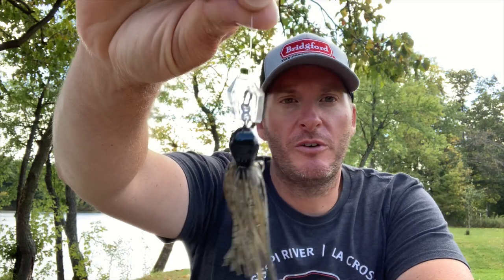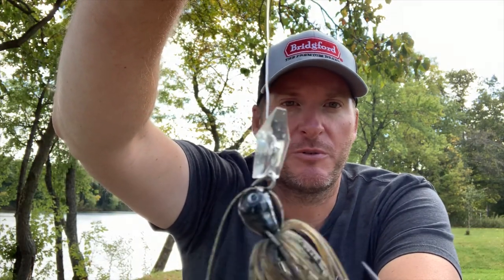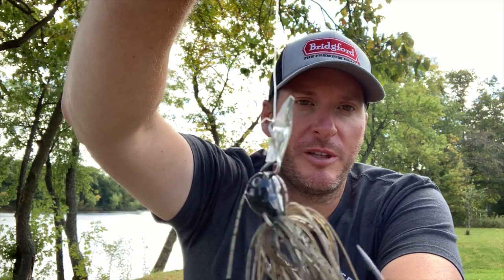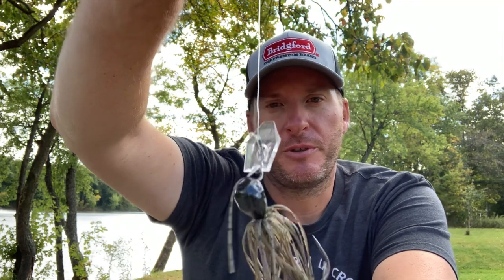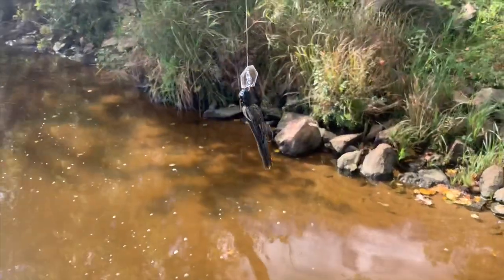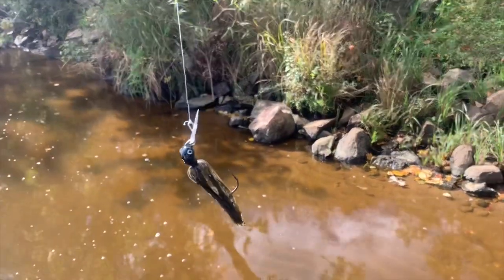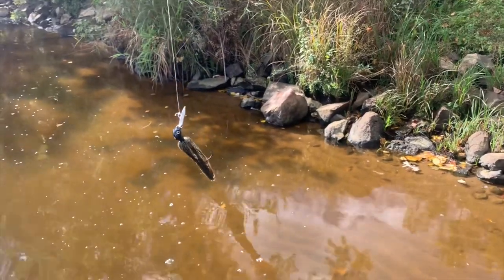Zman Jackhammer Stealth Blade Chatterbait Review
After being available for the last year, I've gotten some use with the Zman Jackhammer Stealth Chatterbait.  Here's my opinion on it.

1) Purchase tackle through this link from The Reel Shot:
2) Share my videos on your social media platforms!
4) If you enjoy the content and want to see more of it.  Consider donating to the channel to show your support for future video creation.  Very much appreciated!